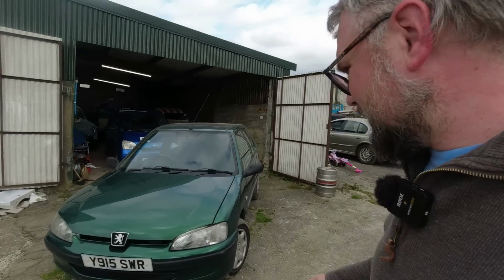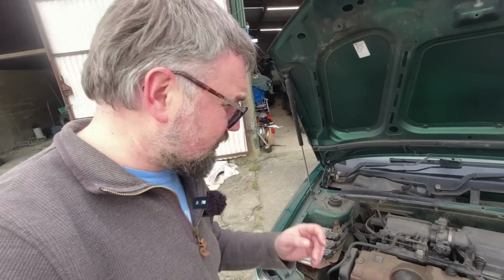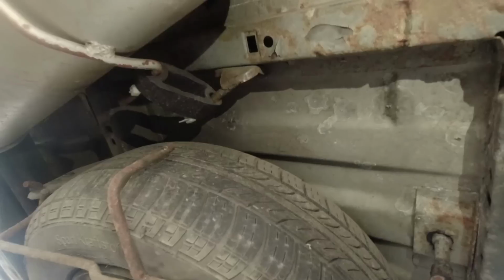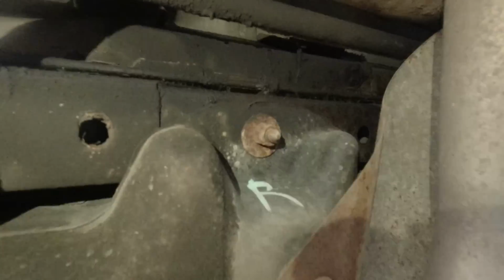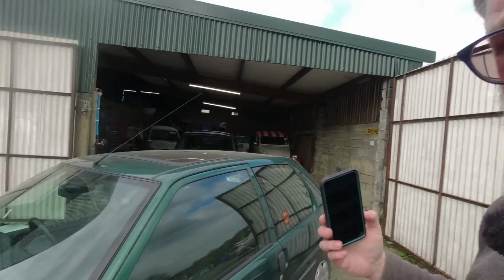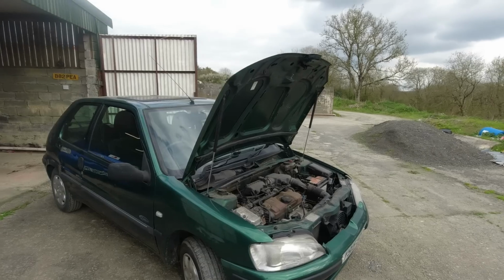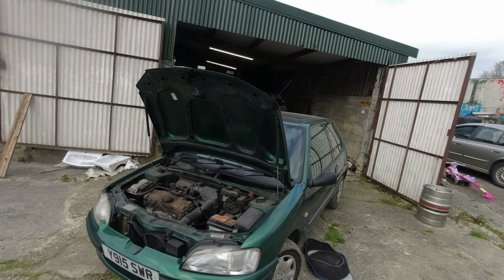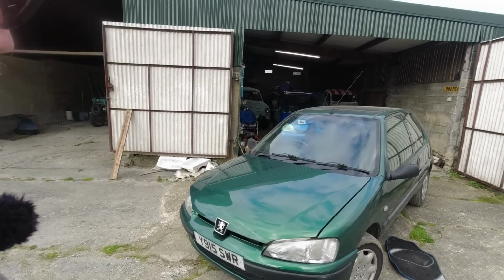My New Peugeot 106 - I found issues...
Here's why I held off selling the Peugeot 106 I bought recently. All is not well... It's still for sale though! Get your offers in.